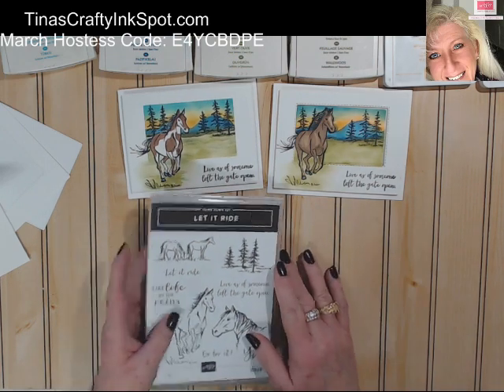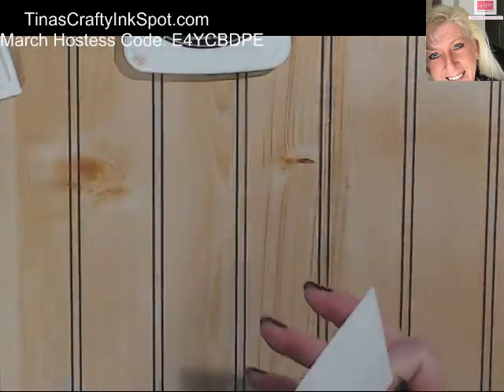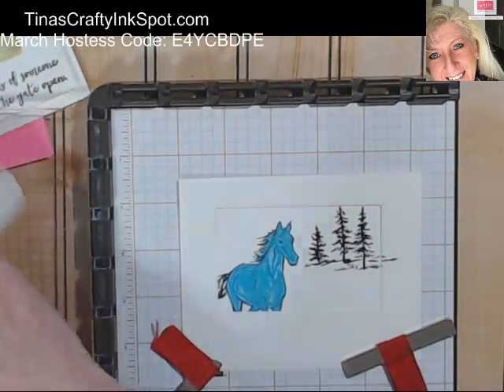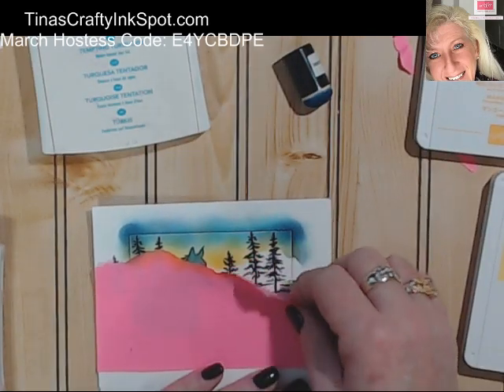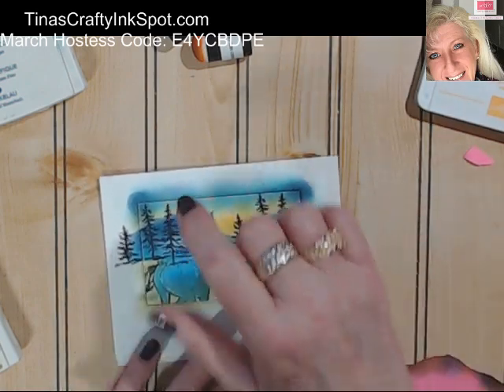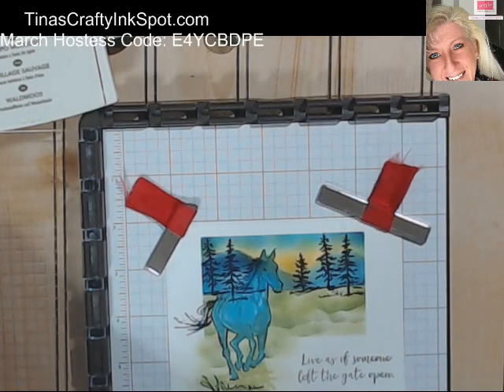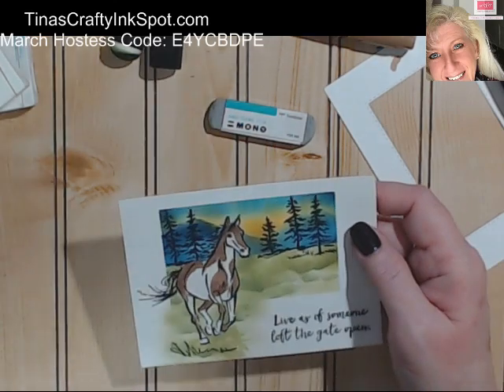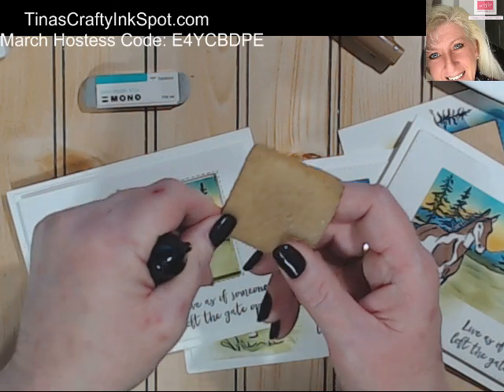FB Live Reverse Masking Technique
Let it Ride Pinto Stampscape For details and links to the supplies used in this video visit: